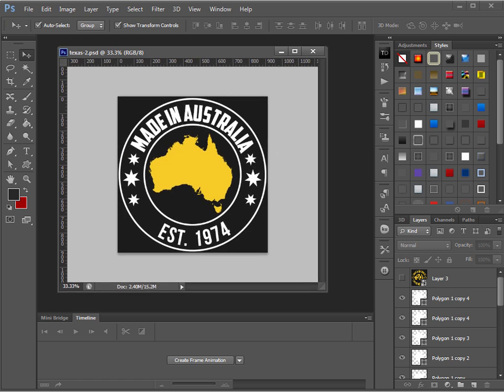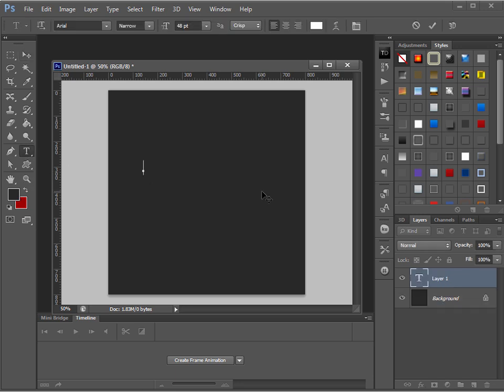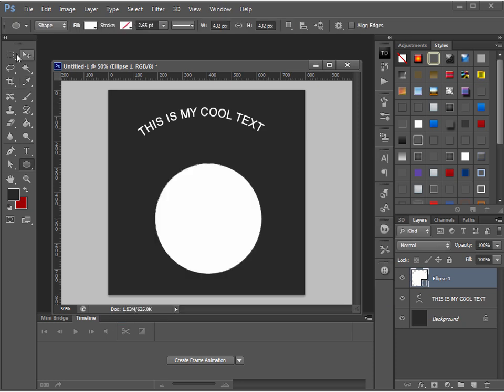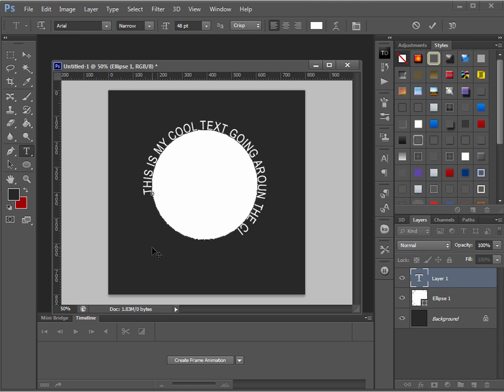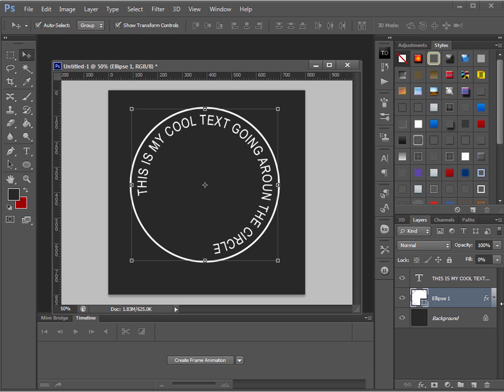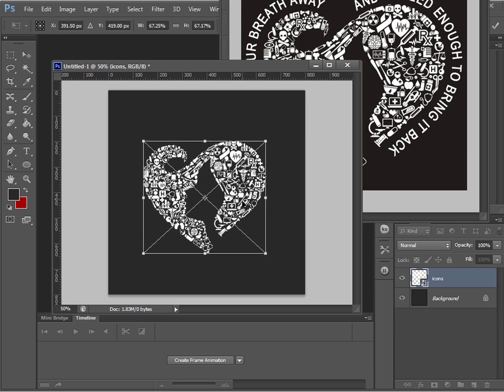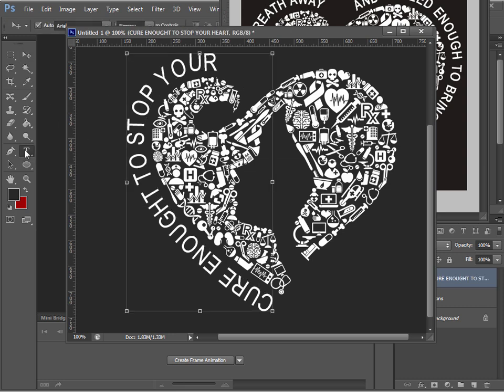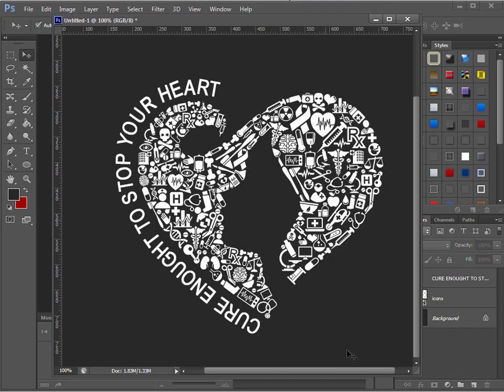P-55 | Teespring Tutorial | teespring tutorial 2017 | teespring tutorial english